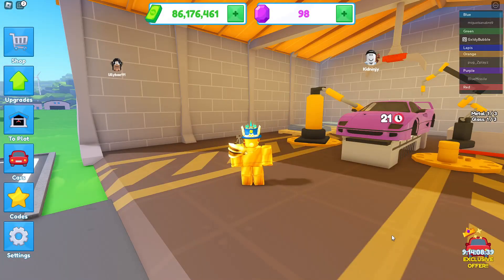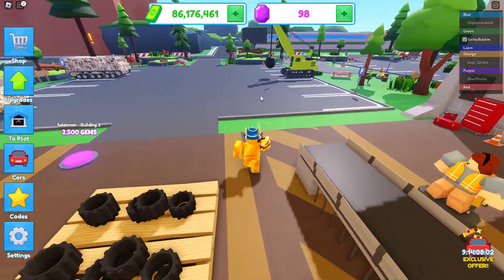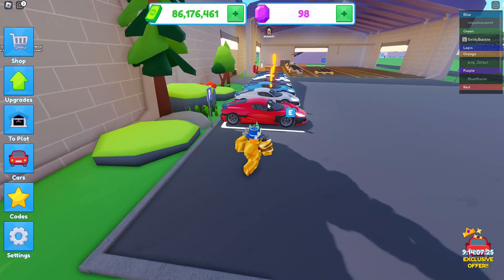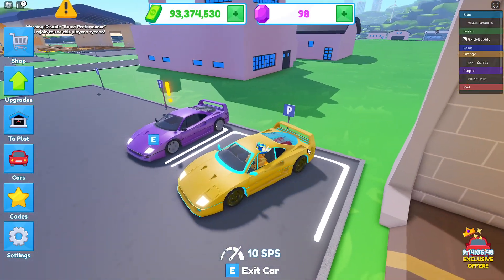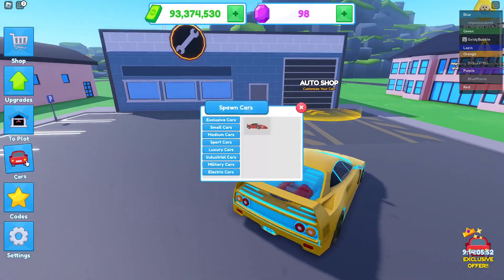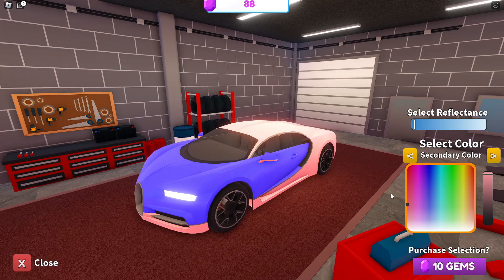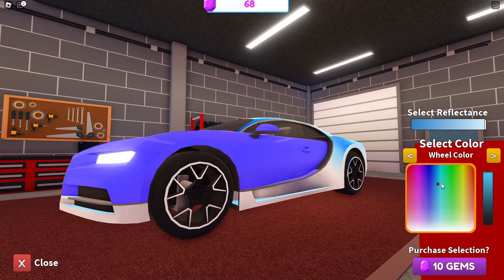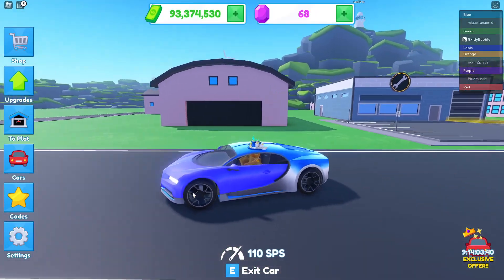Customize Your Cars In Car Factory Sim! | Roblox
🎵Background Music🎵